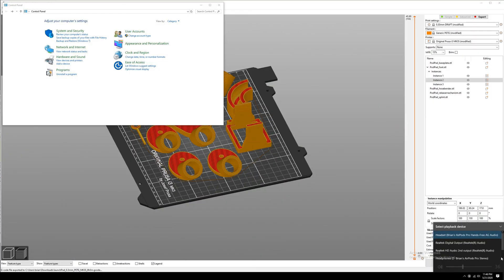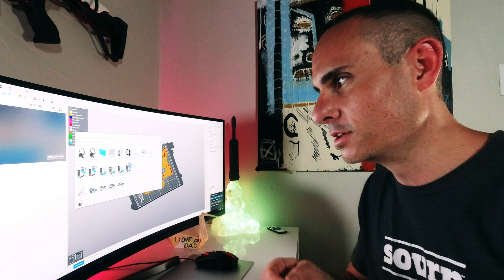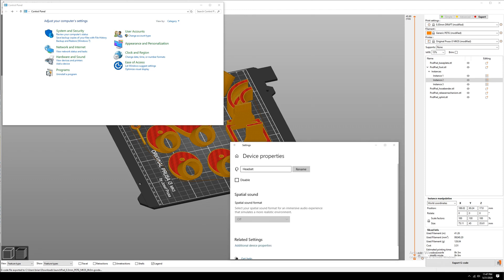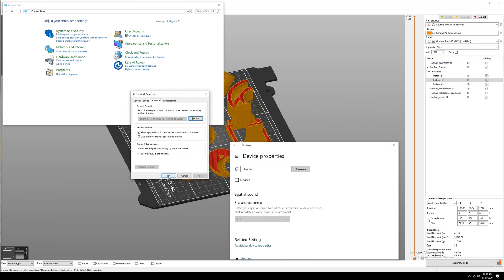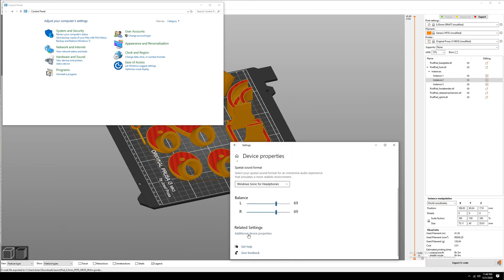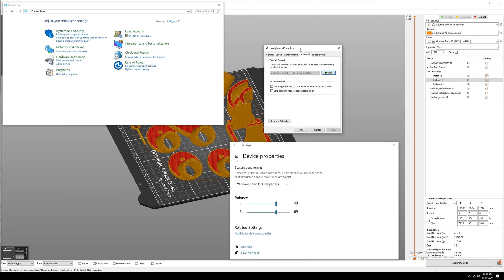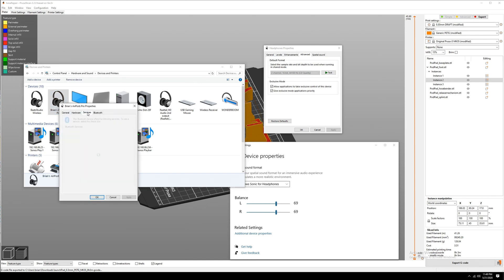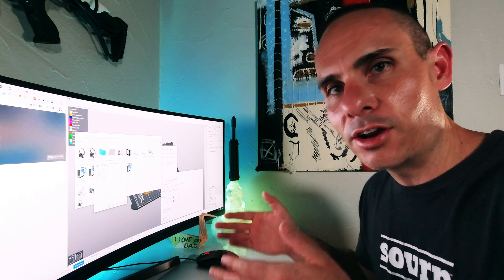How to fix Airpods Pro sound quality on windows 10!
Bluetooth 5.3 Adapter

In today's video, we're going to discuss how to fix the sound quality issues that many users experience when using their AirPods Pro with Windows 10. If you've connected your AirPods via Bluetooth and noticed that the audio is subpar, you're not alone.

Many users report that the sound quality degrades to low-quality 8kHz mono when using their AirPods Pro with Windows 10. But don't worry, there are a few things you can do to improve the audio experience. In this video, we'll share some workarounds and hardware changes you can make to ensure that your AirPods are delivering the best possible sound quality.

We'll provide all the tips and tricks you need to get the most out of your AirPods.

Jabra Link 370 bluetooth adaptor for better sound quality

Jabra Link 380

Sennheiser Massdrop X headset. My personal choice for gaming and video conferencing